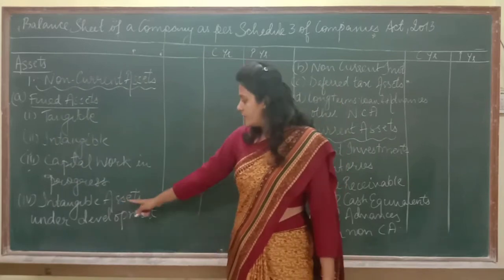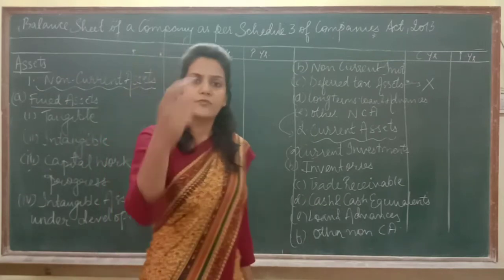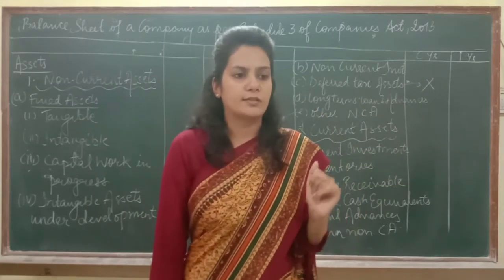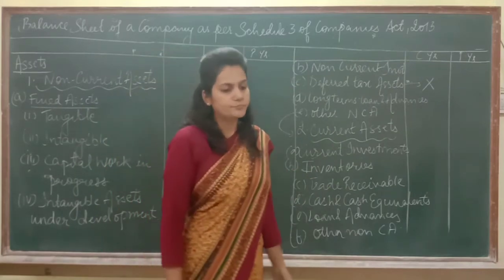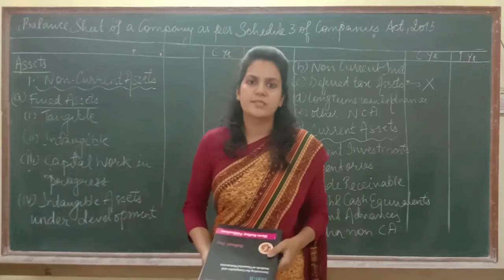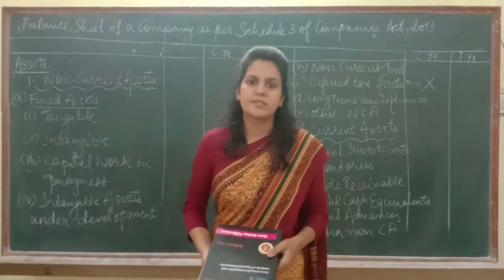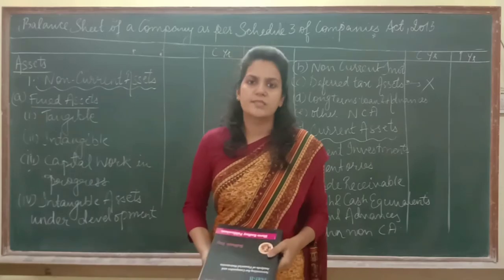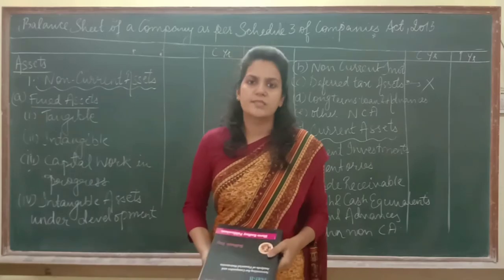Financial statements part 2